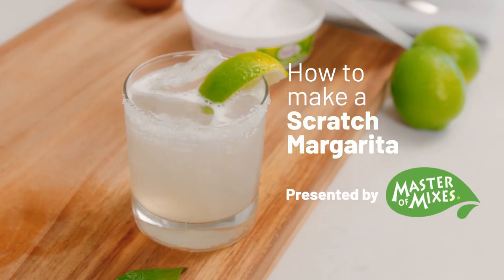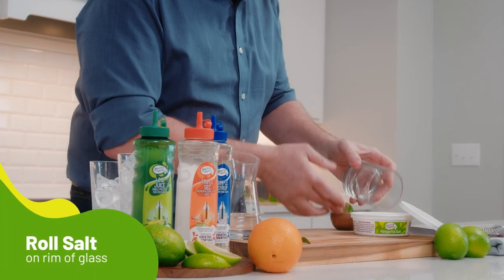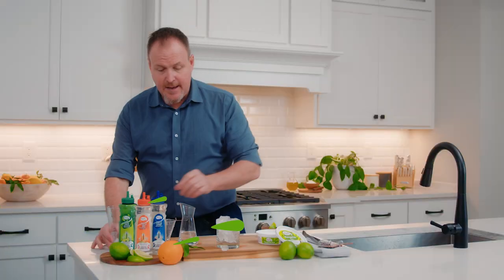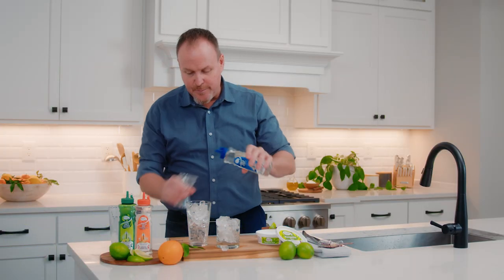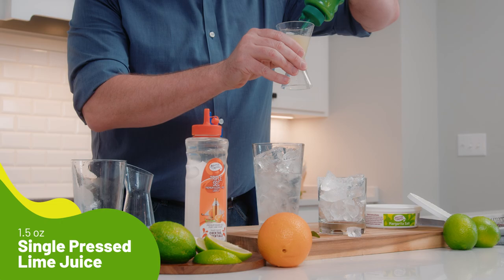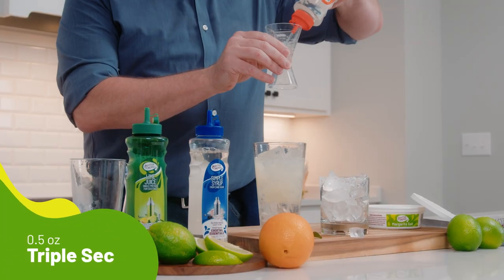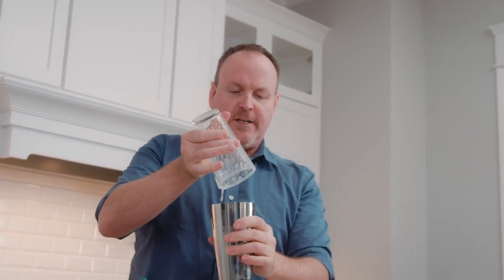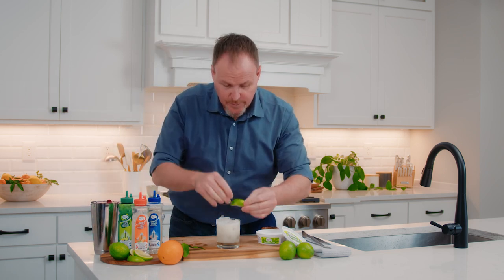Scratch Margarita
Join Dean as he makes the perfect, most refreshing Scratch Margarita using MasterofMixes Cocktail Essentials! This take on a classic cocktails is the perfect drink to help keep you cool for the Summer.☀️

RECIPES & MORE!

2 oz reposado tequila
1.5 oz Master of Mixes Cocktail Essentials Simple Syrup
1.5 oz Master of Mixes Cocktail Essentials Single Pressed Lime Juice
0.5 oz Master of Mixes Cocktail Essentials Triple Sec

Directions:
Combine ingredients in a mixing glass filled with ice. Shake and strain into a chilled margarita glass. Garnish with a lime slice.